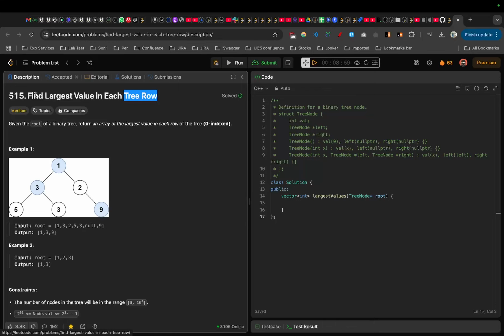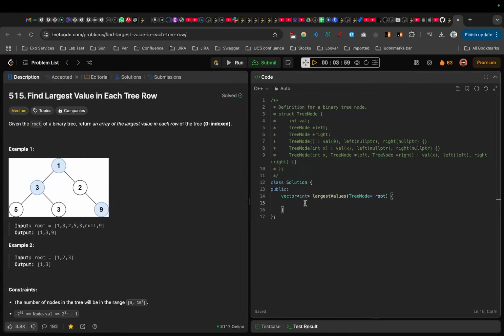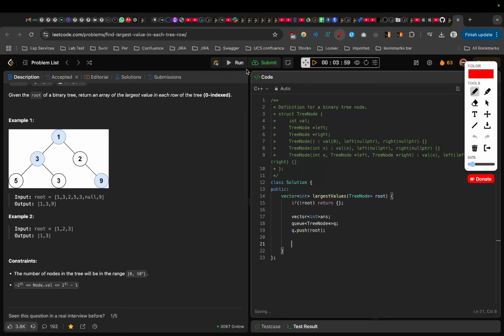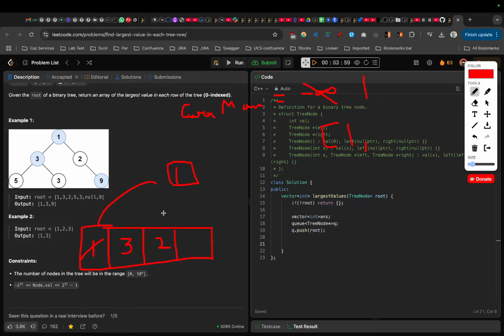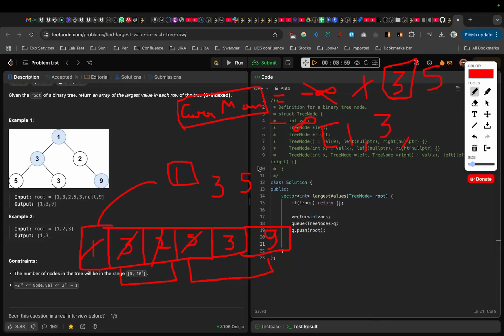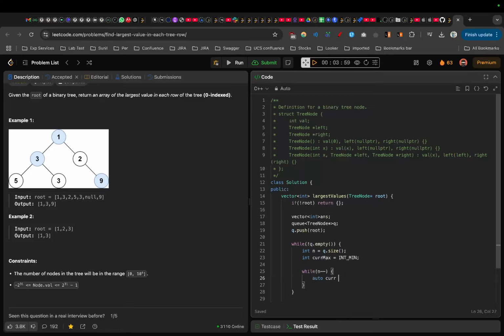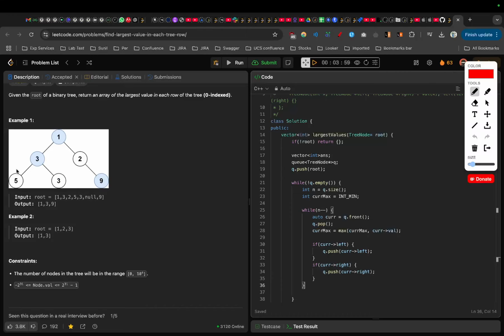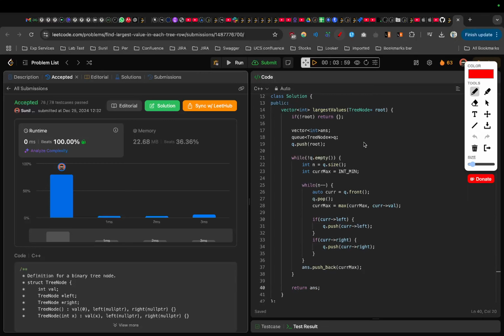Find Largest Value in Tree Row - Leetcode 515 - C++